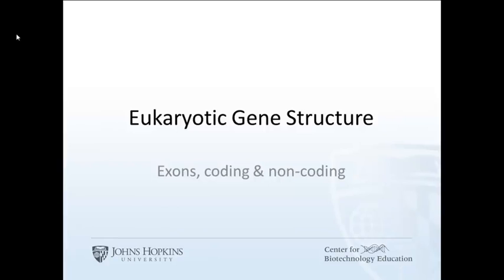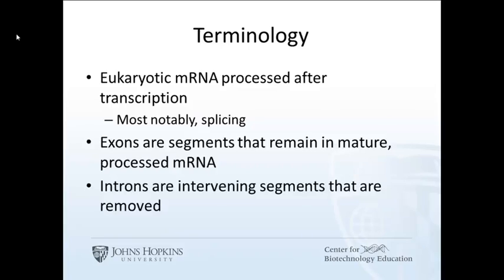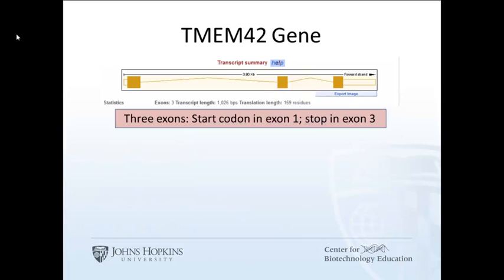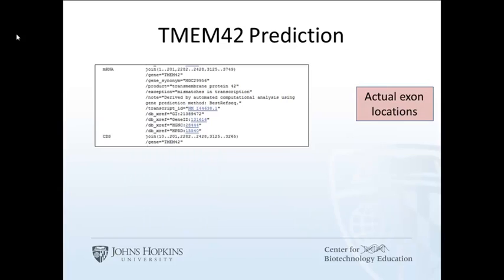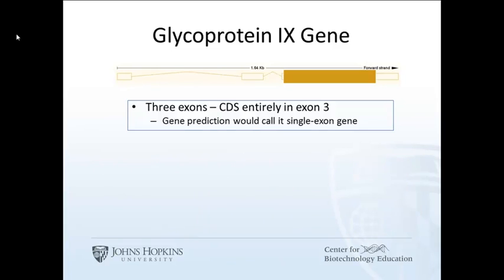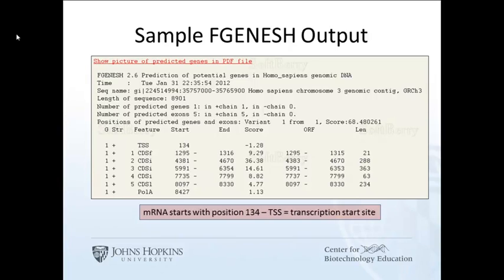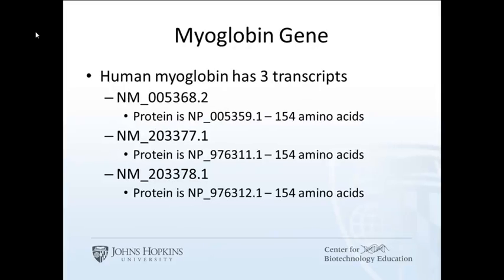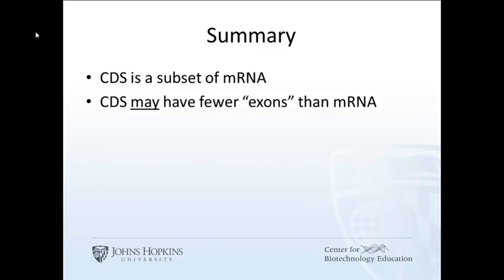Bioinformatics | 02 Eukaryotic Gene Structure 10 58